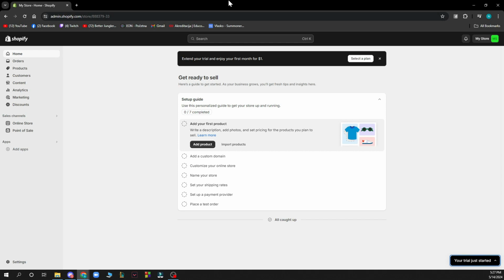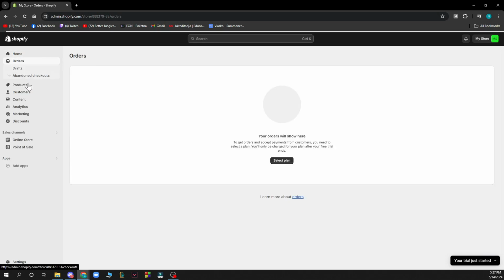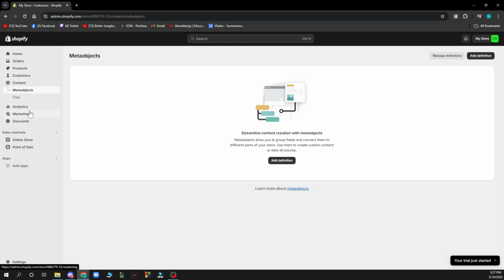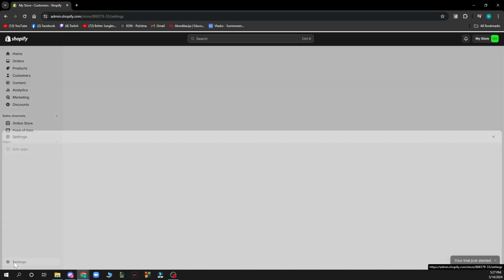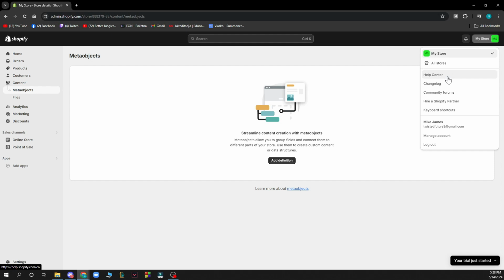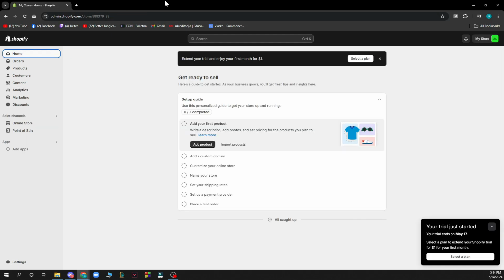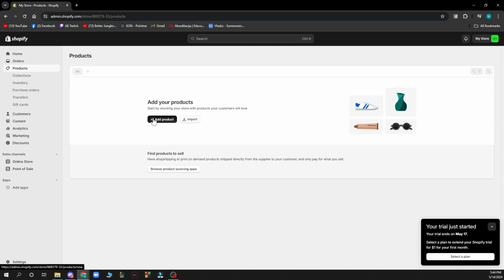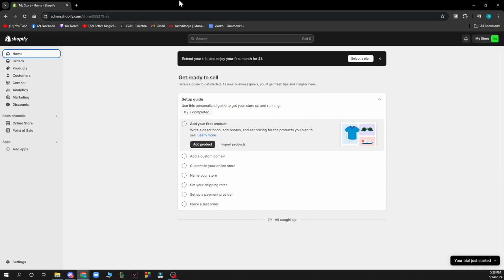How To Add Text Box To Shopify Product Page (Easiest Way)​​​​​​​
In this video I will show you How To Add Text Box To Shopify Product Page. It would be good if you watch the video until the end so that you don't miss important steps.